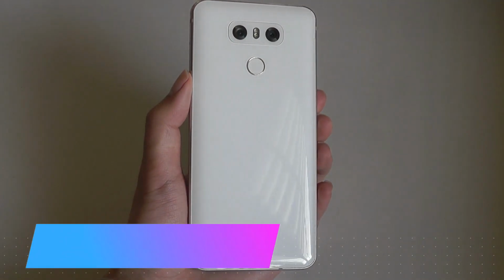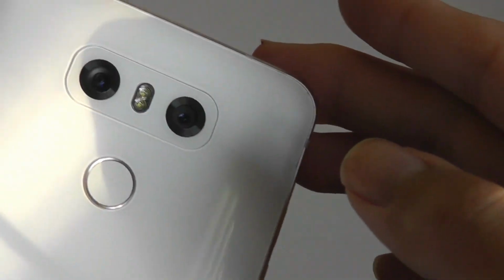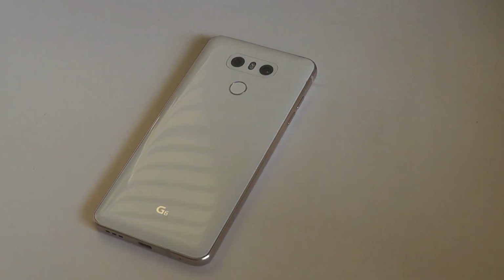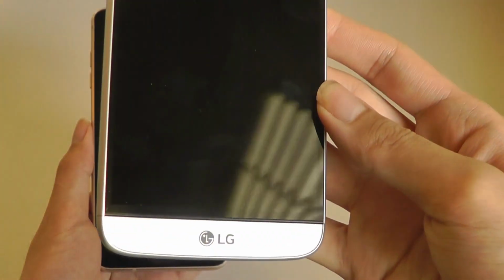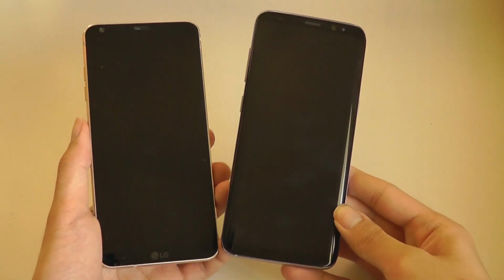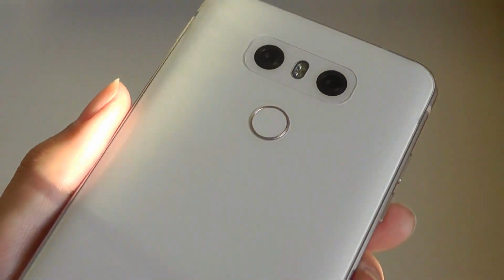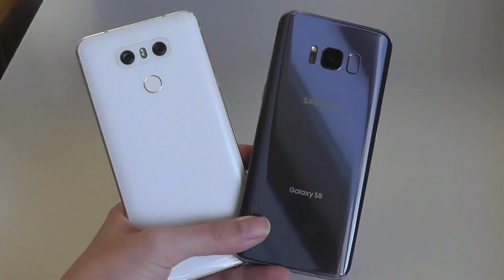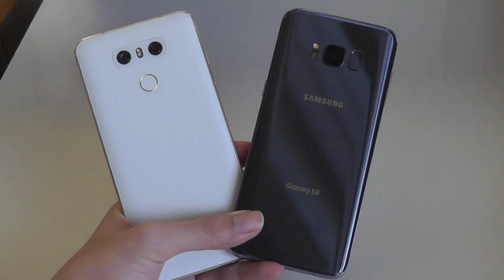Throwback: LG G6 in 2019 - Still Worth It? Thoughts & Revisited Look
LG G6 5.7" Android Smartphone briefly revisited in late 2019
Other LG devices

Details:
First smartphone in the US to feature 5.7" QHD Plus FullVision display with 18:9 aspect ratio
Wide angle cameras: Dual 13 MP standard-angle and wide angle rear cameras with LED flash and wide angle 5 MP front camera with Selfie Light
Reliable design: IP68 dust and water resistance and passed 14 different military standard tests for durability (MIL STD 810G certification)
Android 7.0, fast 4G LTE speed, Qualcomm Snapdragon 821 2.35 GHz and 1.6 GHz quad core processor, 4 GB of RAM, 32 GB of internal memory with the option to add up to 2 TB of microSD
expandable memory, and 3,300 mAh battery with wireless charging capabilities

See more, hold less
The LG G6 packs a 5.7" display in an attractive sleek phone that comfortably fits in one hand

Incredible viewing experience
The 18:9 aspect ratio, QHD+ resolution, and Dolby Vision/HDR10 allows for superior picture quality and a more authentic cinematic viewing experience.

Capture the bigger picture
The wide-angle capabilities of the rear and front cameras allow you to capture photos and videos with a wider perspective—for more friends or more inclusive scenic shots.

Built for the unexpected
Peace of mind for your everyday adventures, IP68* certified with dust and water resistance and MIL-STD 810G certification.**

*Tested under controlled laboratory conditions with a rating of IP68 under IEC standard 60529 (Water resistant up to 1.5 meter for 30 minutes). Do not charge the device when wet or after having been exposed to moisture.

**Passed 14 different MIL-STD 810G Tests for durability conducted by an independent laboratory in U.S. that conforms to U.S. military standards. Device may not perform as tested in all conditions. Test performed in controlled environment. Do not attempt.

Fun photograPower on…and on
A 3,300 mAh battery and Qualcomm Snapdragon 821 Quad-Core processor offer lasting power—plus refuel fast with Quick Charge 3.0.phy

Take advantage of the split screen to capture unique photos with four different modes.

The LG G6 is masterfully engineered to give you both a large screen and in-hand comfort. Enjoy an incredible viewing experience on the 5.7" QHD Plus FullVision display featuring Dolby Vision technology. Now, you can get more in every shot with wide-angle lenses on both the 5 MP front and 13 MP rear cameras. And when you want to have more fun with your photos, Square Camera offers 4 different modes. Plus, worry less about accidents or the elements with IP68 Dust and Water Resistance and 14 military standard (MIL-STD-810G) certifications.